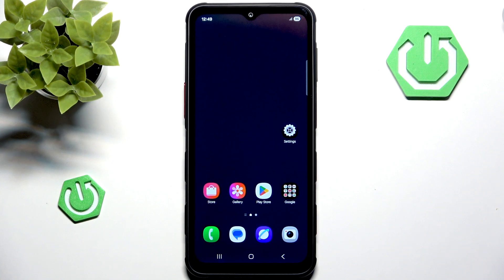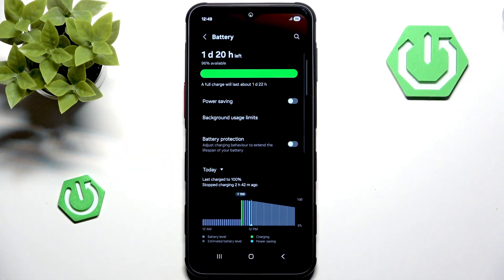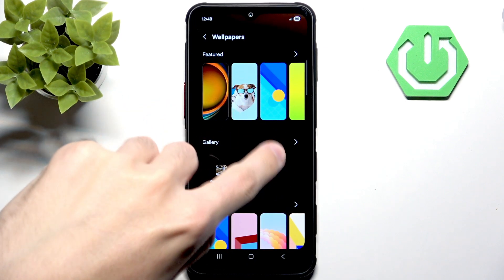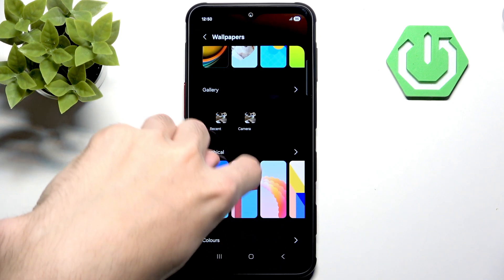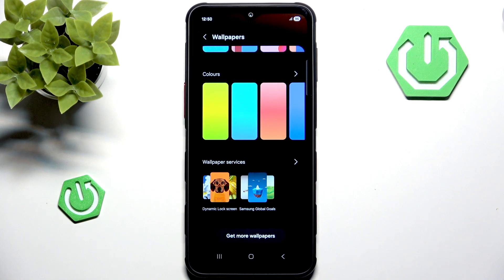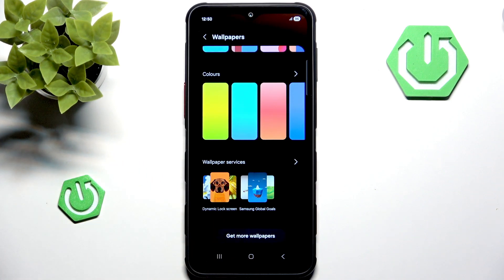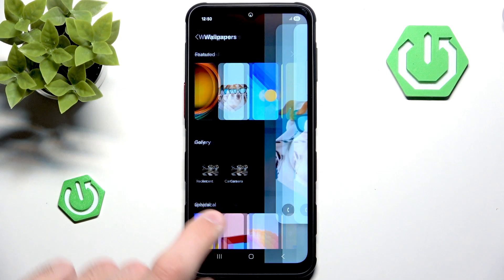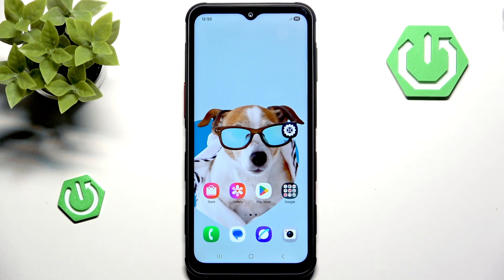SAMSUNG Galaxy XCover7 Pro – How to Change Wallpaper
Want to personalize your SAMSUNG Galaxy XCover7 Pro? In this video, we show you step-by-step how to change the wallpaper on your Galaxy XCover7 Pro. You’ll learn how to access wallpaper settings, choose from built-in wallpapers, use your own photos from the gallery, and explore dynamic and graphical options. We also cover how to set wallpapers for both the home screen and lock screen, and how to use the Samsung theme store for even more customization. Make your Samsung Galaxy XCover7 Pro look unique and fresh with just a few taps!

How to change wallpaper on SAMSUNG Galaxy XCover7 Pro?
How to set a photo as wallpaper on SAMSUNG Galaxy XCover7 Pro?
Where are wallpaper settings on SAMSUNG Galaxy XCover7 Pro?

0:00 Introduction
0:12 Open Settings
0:18 Go to Wallpaper and Style
0:23 Explore Wallpaper Options
0:34 Use Gallery or Built-in Wallpapers
0:50 Dynamic Wallpapers and Theme Store
1:09 Set Wallpaper for Home and Lock Screen
1:23 Confirm and Apply Wallpaper
1:30 Wallpaper Changed Successfully